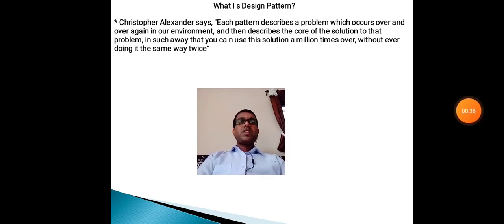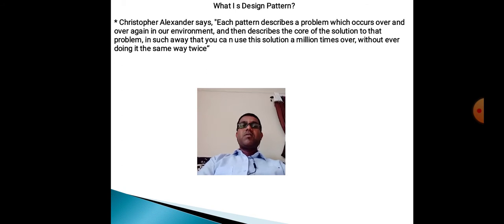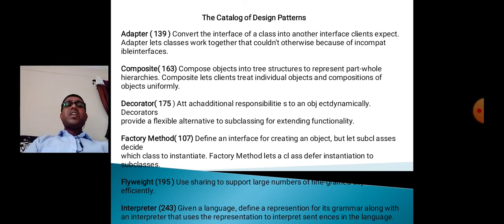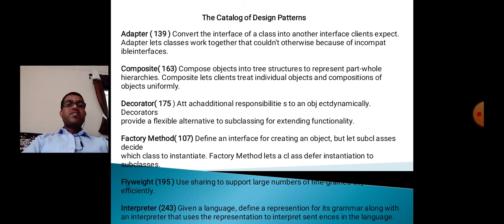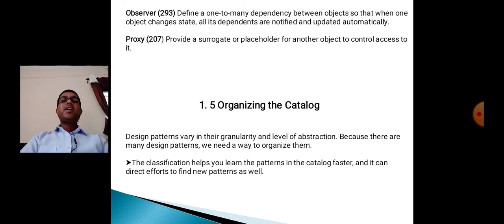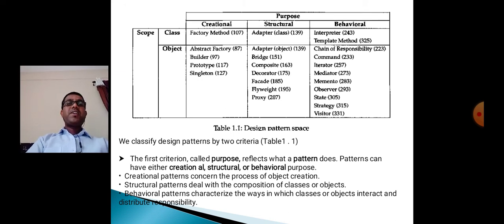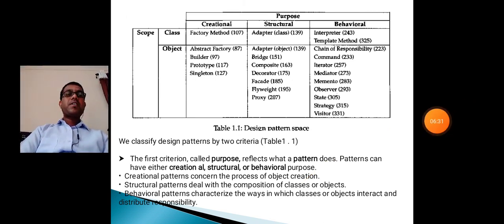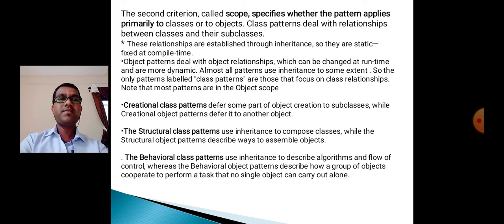MCS II SADP Lecture 3